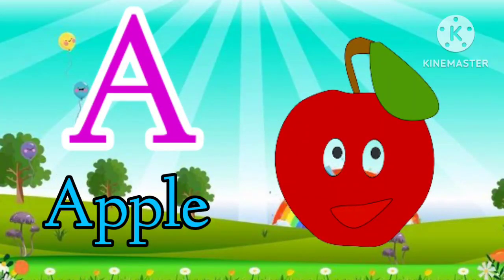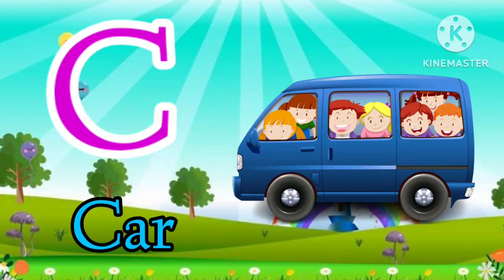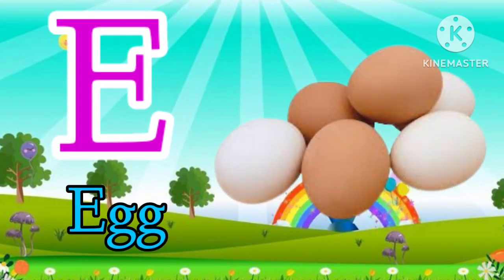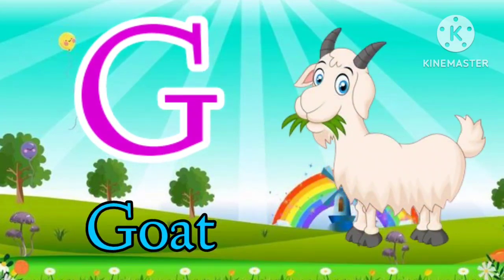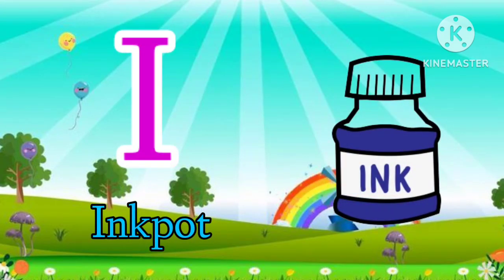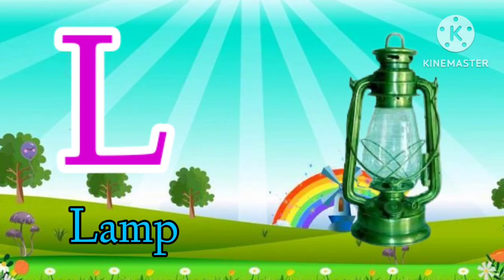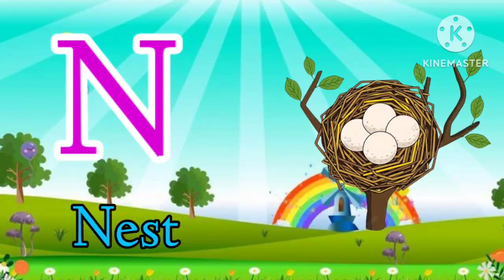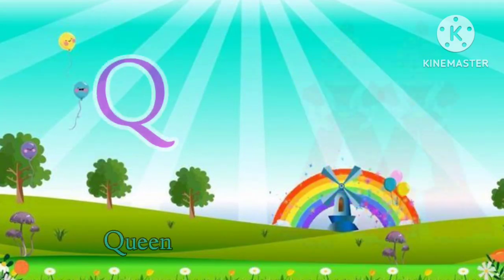a for apple b for ball, a se anar aa se aam, abcd song, अ से अनार क से कबूतर alphabets, Hindi abcd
A for apple | abcd | phonics songa for apple b for ball c for cat | abcd song । abcde

क से कबूतर abcd phonics song aticd song असे. a for apple b for ball c for cat alphabet | nursery rhymes la for apple

Your quiry

abcdefg

english alphabet abcd cartoon

nursery rhymes

a for apple song abc songs for children

abcd rhymes a for apple b for ball c for cat d for dog

abcd alphabet

a se anar aa se cam

abcd

abcd

@Fun With Pori Cute @Online kids Classes

@Naima study

@Chunchun TV

abcdefg

abcd varnamala

abcd varnamala

A for opple

kids alphabet

ए फॉर एप्पल ए फॉर एप्पल की स्पेलिंग

ए फार एपल एबीसीडी

अ से अनार आ से आम क से कबूतर ख से खरगोश

वर्णमाला

o for apple

abcd song o for apple b for ball